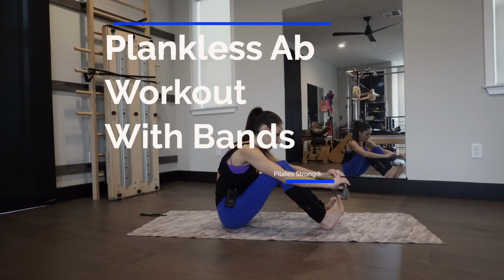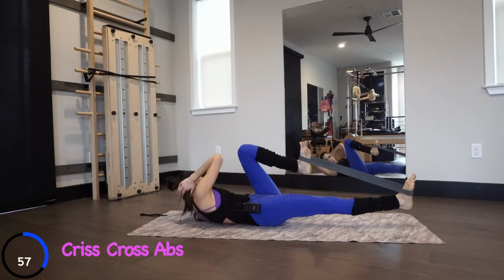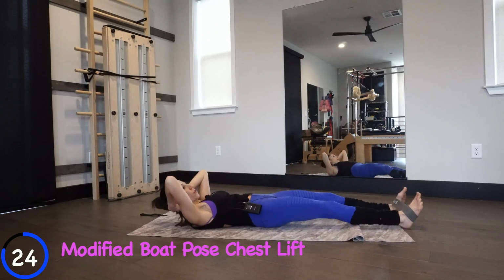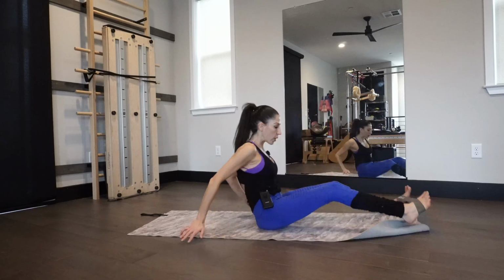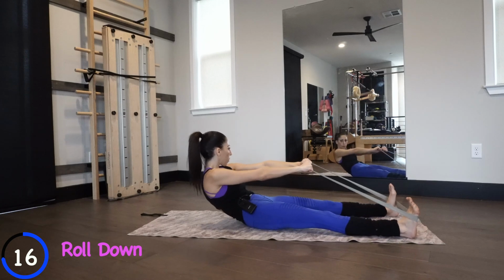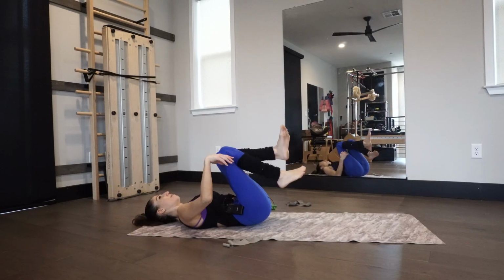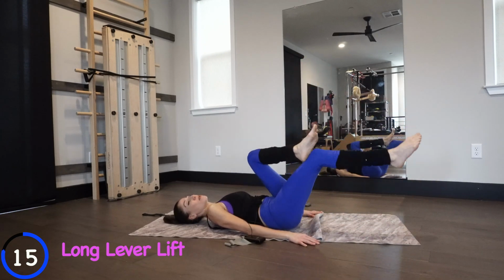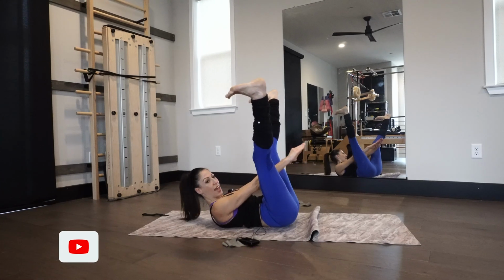Plankless Abs with Bands | Abs With Resistance Bands | 17 Minutes Full Abs Workout by PilatesStrong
Abs without Planks!  For those days your shoulders are burned out or for those who simply have injuries and cannot hold a plank!  I have added a band here to help you add more intensity and build some solid control over your rollups, teasers and your scissors!  Lots of classical Pilates mixed in with these moves, enjoy!

About us:
At Pilates Strong, no muscle is left behind! You will become strong from the inside out, learning how to integrate your body so that you are capable of executing movements you never would have thought possible.

You will learn the importance of how using your whole body and not just relying on your larger “global muscles” will allow you to move seamlessly while building lean muscle mass. Your deep smaller muscles will start to wake up and will do their job of assisting your larger global muscles and supporting your spine to create a better-balanced body!

At Pilates Strong, you will build resiliency and strength at a level that you would have assumed impossible to achieve, resiliency and strength that will stay with you for life.

The Pilates Strong Method aligns posture and the idea that you can exercise with confidence at any age or level without damaging your joints or being too hard on your body. This deep strength is built with all ranges of motion to keep a balanced, functional, confident and resilient body. The result? Longevity of the body that allows you to enjoy life to the fullest!

HOW MY JOURNEY BEGAN helps people to get strong from the inside out!

I’m Lorene, I help people get strong from the inside out! I love teaching people how to learn the amazing potential of their bodies and revealing the mystery of how to get strong & sculpted. My scoliosis started me on this path (wore a back brace for five years!) and I am here to share what I have learned so that you can help yourself too!

I never played sports, danced, did gymnastics or anything like that growing up. Quite contrary I was not active at all due to a huge back brace I had to wear for 5 years. I just felt like a blob swimming in my body always feeling weak and never feeling good or healthy. I always wanted to be stronger like the other kids around me who played sports or were in gymnastics or danced and cheered but my scoliosis and back brace didn’t allow for any of that so I dreamed and dreamed……

I’m best at connecting with my clients and their goals by bringing clarity to how their body works and why they may be struggling to achieve long-term results. I am always looking for ways to bring this knowledge to more people because I believe that feeling healthy and strong gives us joy to live life with positive energy and resilience making us better friends, parents, spouses and people. This truly is the end goal of what I do.

I’ve worked with thousands of people all of which agree that my approach stands out. Join me for an in person or online classes to feel the difference and change your perspective on exercise forever.